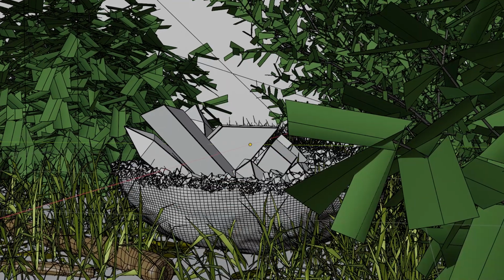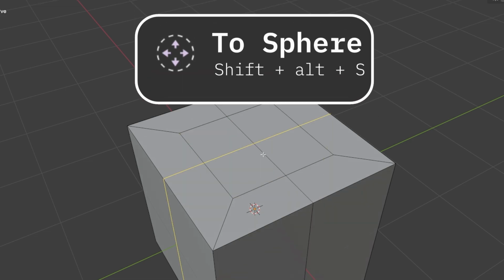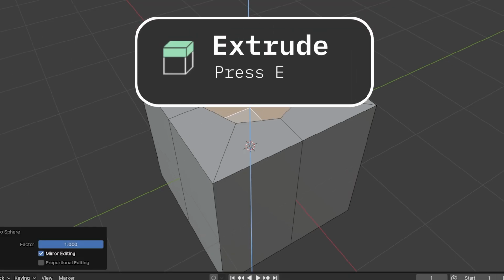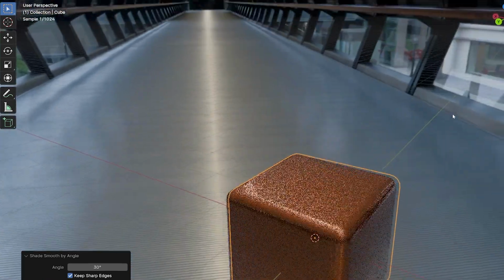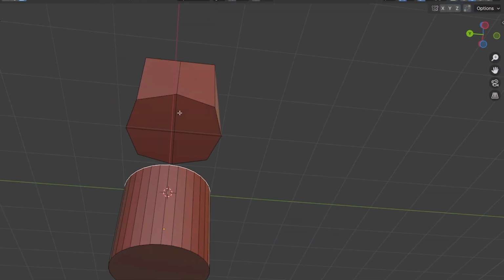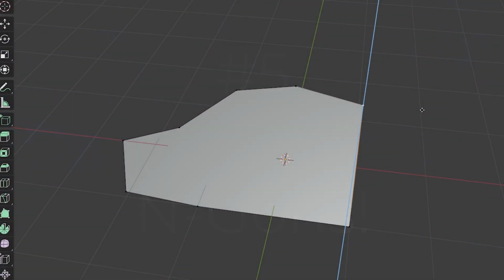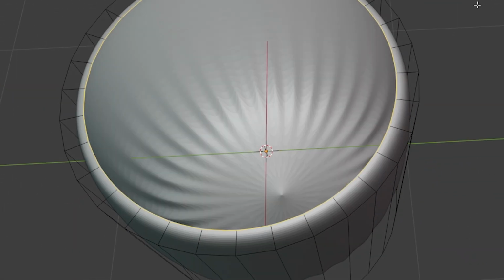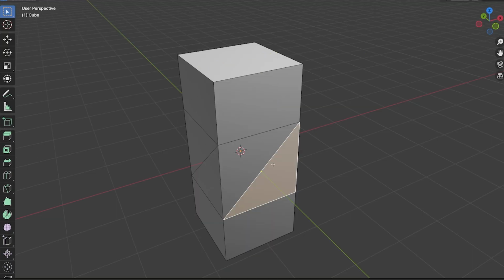3D-Modeling fundamentals for Beginners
If you're currently learning 3D-modeling in Blender, these 5 tips are for you!

Timecodes:
Intro 0:00
Circular Holes 0:04
Start Low-Poly 0:19
Bevels 0:36
Bridge Edge Loops 0:53
No N-Gons! 1:07